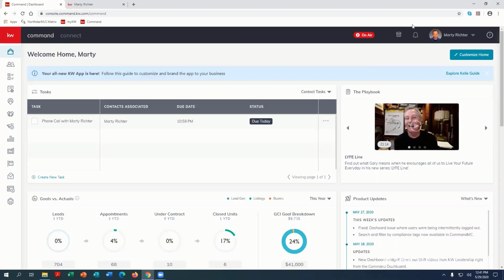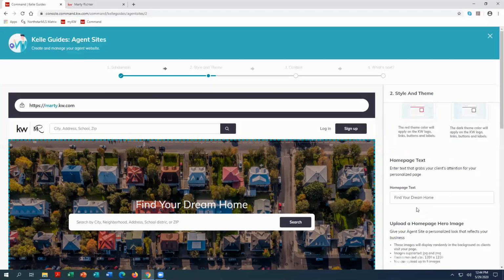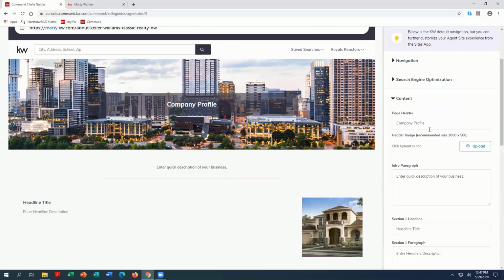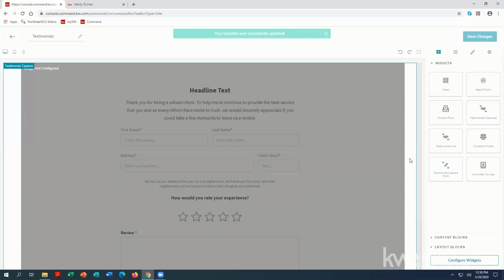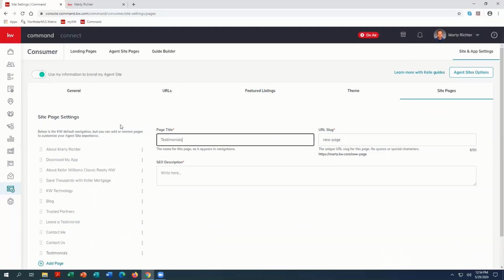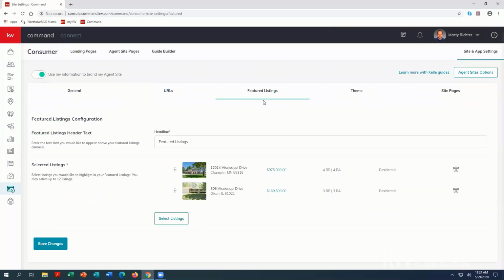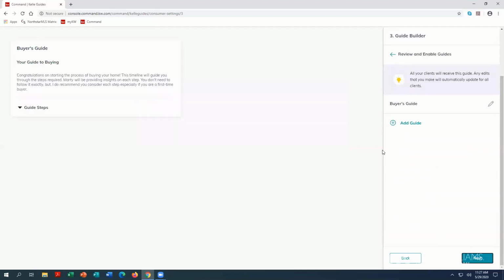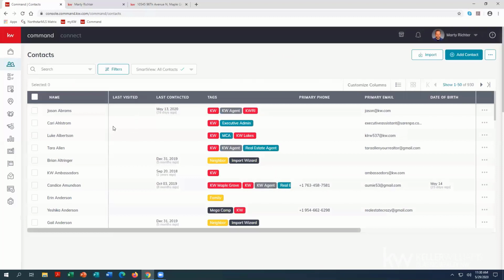Command: Mastering Your Website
Learn how to set up your KW Agent Site in Command and how to create a new page on the site.